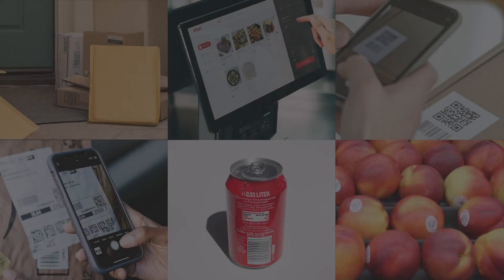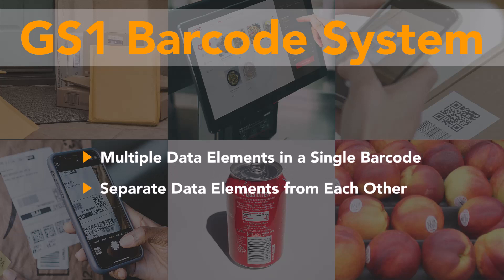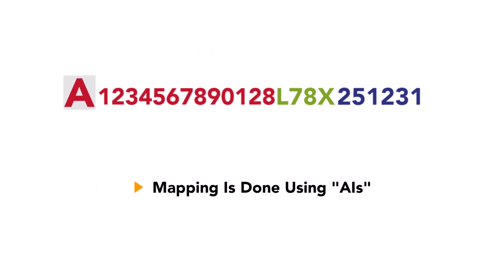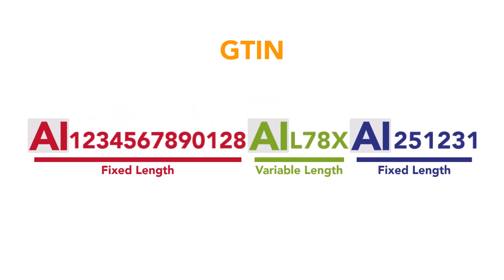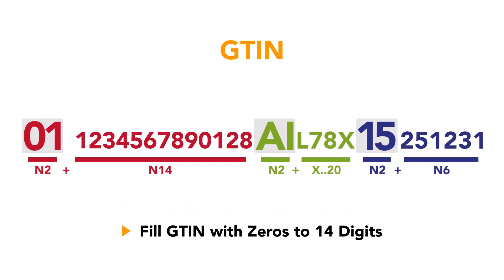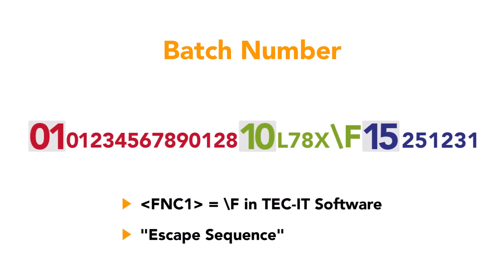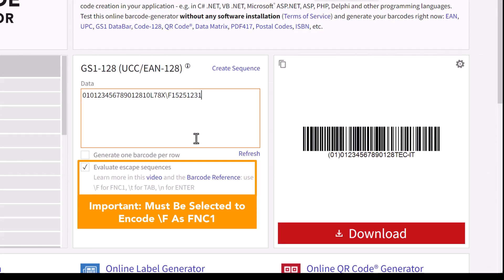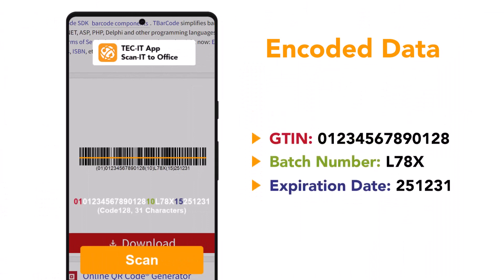Discover the GS1 Barcode System - Part 2: GS1-128, Application Identifiers - AI and FNC1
- Welcome to the second video about the GS1 barcode system. Here, I will delve into the internal structure and generation of GS1-compliant Barcodes using the example of a GS1-128 code.

✴️ C O N T E N T
00:01 Introduction, GS1-compliant Barcodes
00:21 Multiple Data Elements in One Barcode, AI Data Identifiers, FNC1
00:38 GS1-128 Example with Explanation of AIs/FNC1
02:23 Generate GS1-128 on
02:35 Parentheses of AIs (Application Identifiers) in plain text
03:00 Scan GS1-128 with the mobile app Scan-IT to Office (see

✴️ S T R U C T U R E D   E N C O D I N G?
Barcodes are typically used to encode a single piece of information – such as the GTIN mentioned in the first video in an EAN symbol
If you want to store multiple data elements in a single barcode, then the data elements must be separable for further processing. For this purpose, AI Data Identifiers ("Application Identifiers") and the special character FNC1 are used.

✴️ E X A M P L E
Let's say you want to store a GTIN, a batch number with variable length, and an expiration date in a GS1-128 code.

To inform the reading application exactly where to find the corresponding information in the barcode data, a mapping is done with AIs. AIs are 2, 3, or 4-digit numerical identifiers that specify the meaning of the following value. An – extensive! – list of current data identifiers is available under this link:

The data content associated with an AI Data Identifier can have a fixed or variable length. According to the specification, GTIN (AI 01) and expiration date (AI 15) must always be encoded with a fixed number of digits (N2+N14 for GTIN, i.e., two digits for the AI itself and 14 digits for the GTIN, N2+N6 for the expiration date, again two digits for the AI and 6 digits for the date). If necessary, the GTIN should be padded with leading zeros to the desired length of 14 digits.

It's different for the batch number, which can contain up to 20 characters (N2+X..20, i.e., two digits for the AI and 1 to 20 characters for the batch number). If the entire capacity of 20 characters is not used, then the batch number must end with an FNC1 character.

➡️ In no case should an FNC1 be used at the end of the barcode!

Since this FNC1 character cannot be directly typed on the keyboard, it is specified in @TECITSoftware as a so-called "escape sequence" with the string \F (backslash F).

✴️ G E N E R A T E   B A R C O D E
Now we generate the GS1-128 code in the free online barcode generator from TEC-IT at

The data must be entered WITHOUT parentheses. In GS1-128, the data identifiers are always printed in plain text with parentheses, but the parentheses are not part of the encoded payload.

➡️ The tools from @TECITSoftware automatically create the correct parentheses in plain text.

✴️ S C A N   B A R C O D E
When scanning, only the payload data – without parentheses – is read. Due to the AIs and their known length or ending with FNC1, the processing system can correctly interpret the encoded data.

In the third video, we will take a closer look at the future significance of the GS1 QR Code.

C O P Y R I G H T ©
TEC-IT Datenverarbeitung GmbH, Austria

T R A D E M A R K S
GS1® is a registered trademark of the GS1 organization in various countries.

QR Code® is a registered trademark of DENSO WAVE INCORPORATED in the United States and other countries.

I M A G E   C R E D I T S